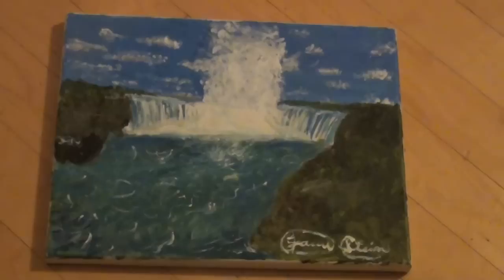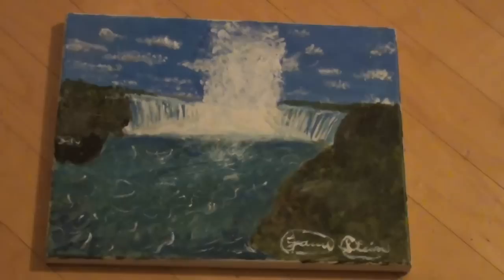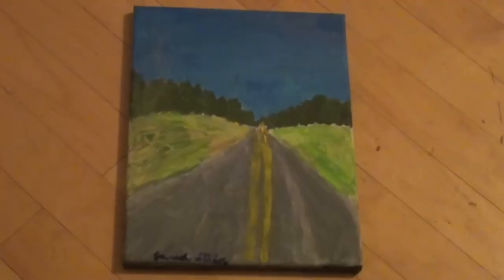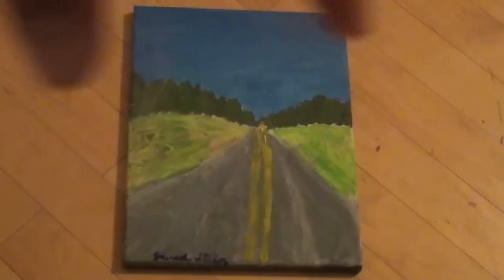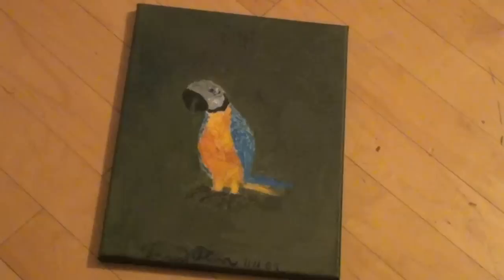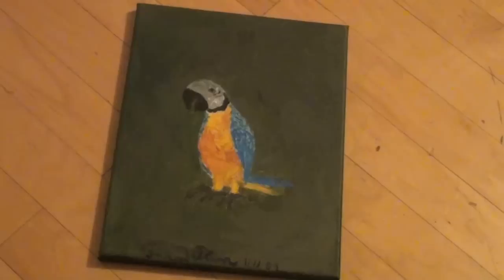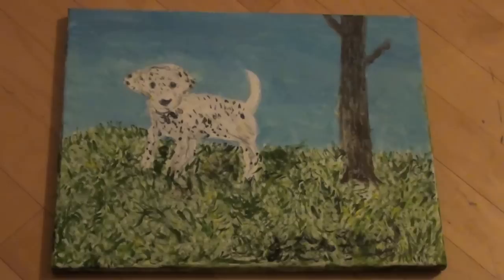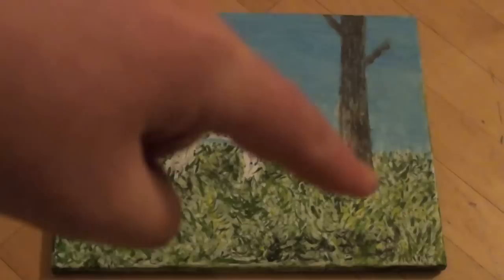Amazing Acrylic Paintings By a Kid!!! (FOR SALE!!!)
These are some old and GOOD Acrylic paintings that I painted and if you would like to buy one PM me on youtube and we can work out the price and shipping.